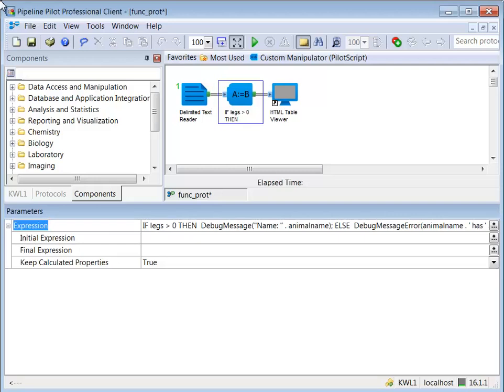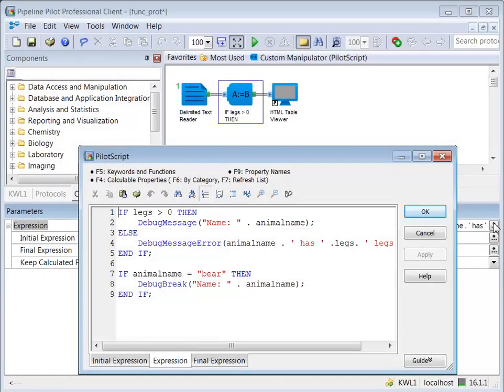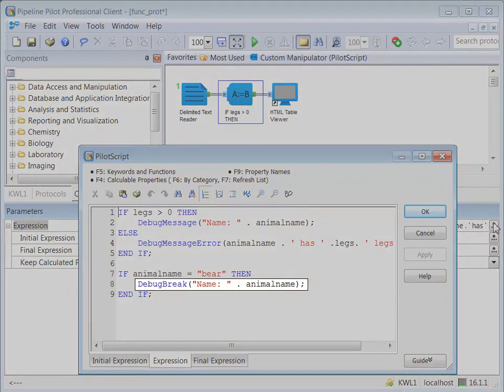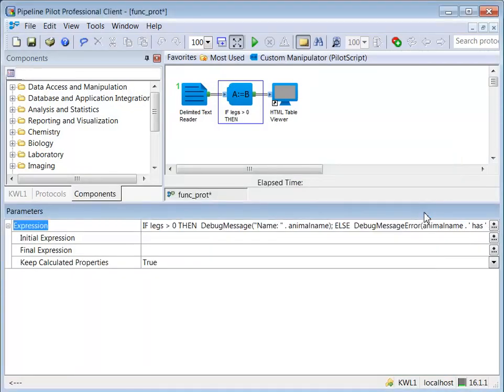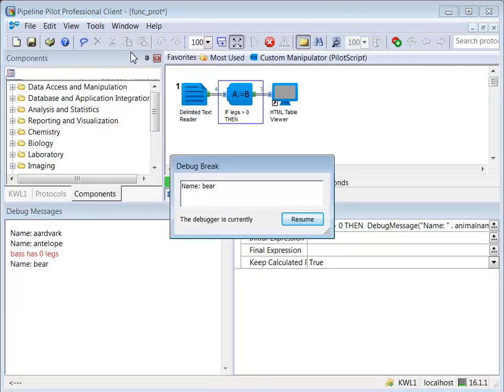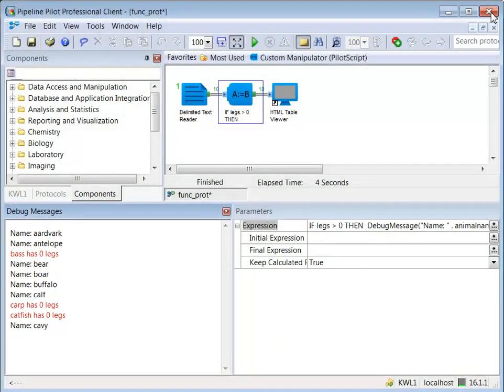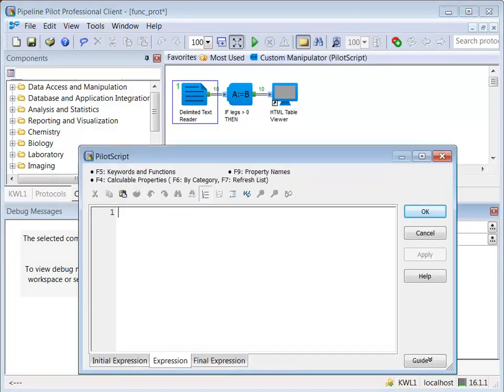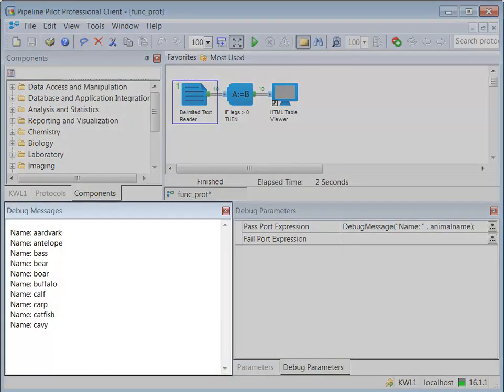07-Use Debug Functions and Run Protocols in Debug Mode